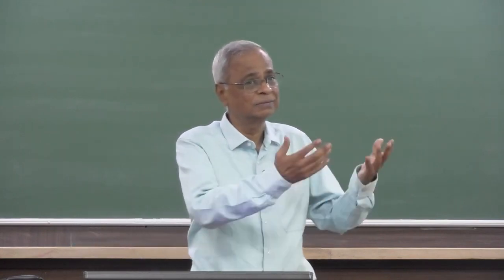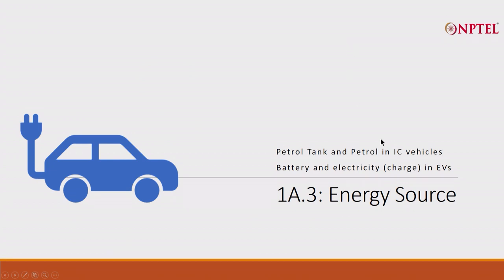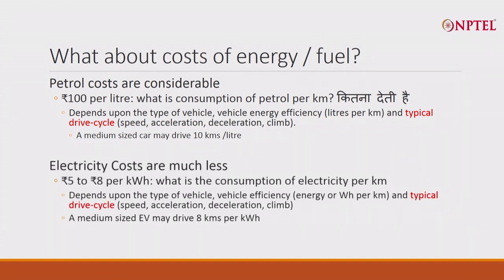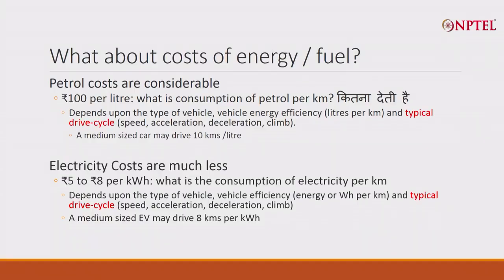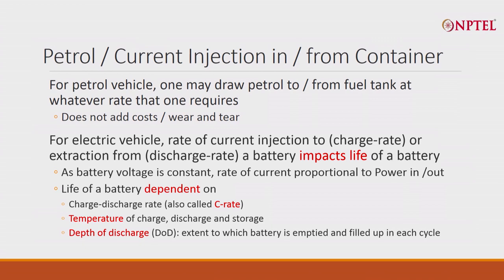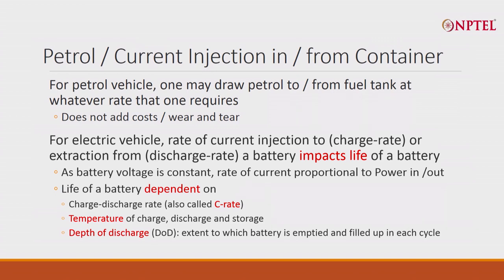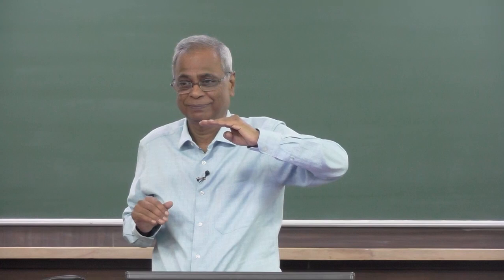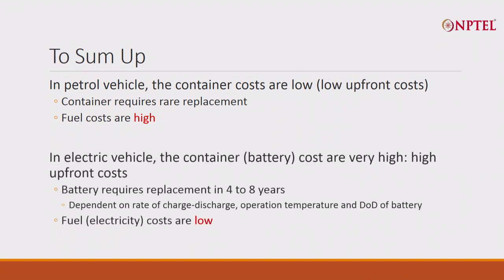lecture3||energy source||electric vehicles and renewable energy||prof. Ashok